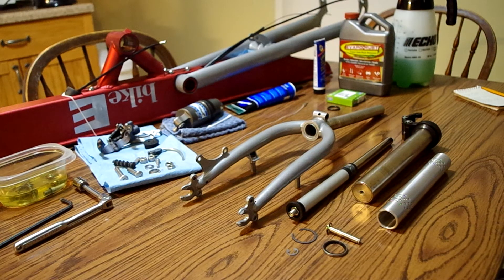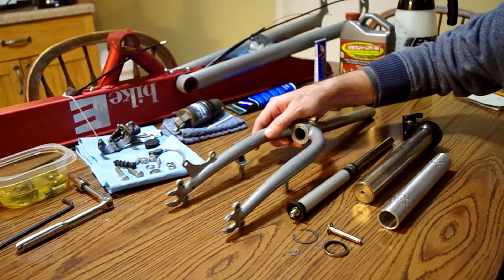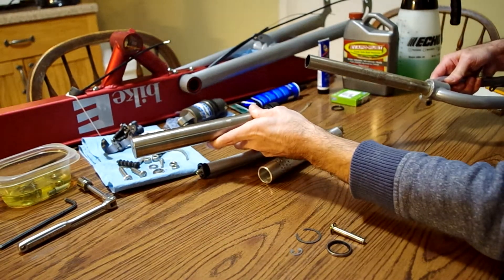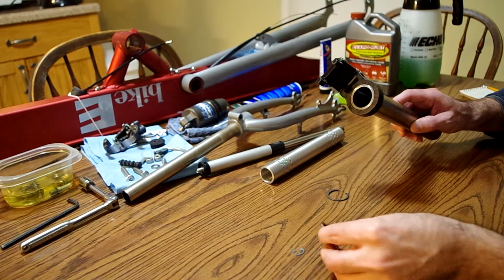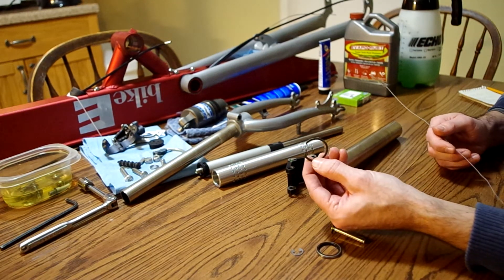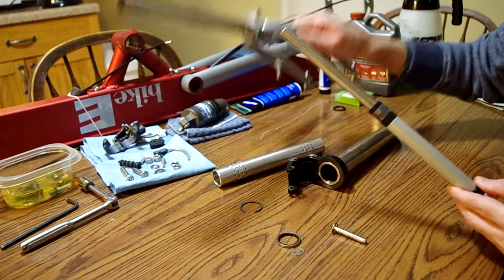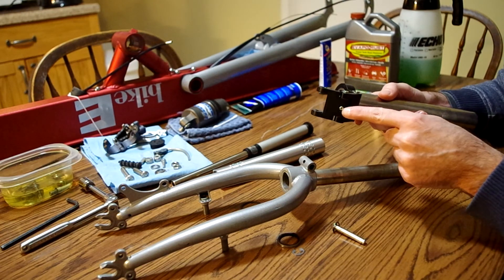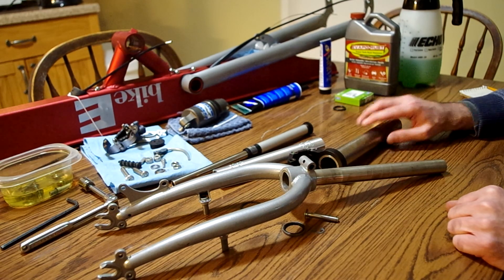BikeE FX (and RX) Front Suspension Components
The BikeE FX and RX recumbent bicycles use a proprietary front suspension fork. This is a quick overview of the parts and how they fit together. The replacement grease seal part number is 8620 and the manufacturer calls for white lithium grease to be used.